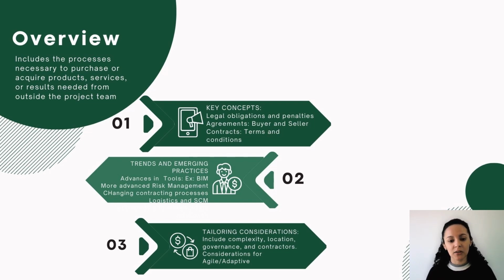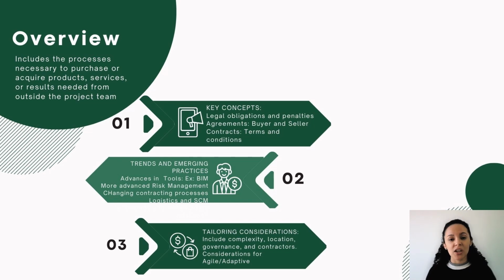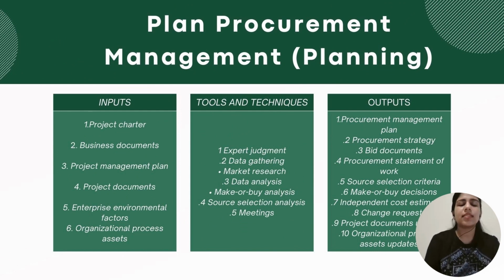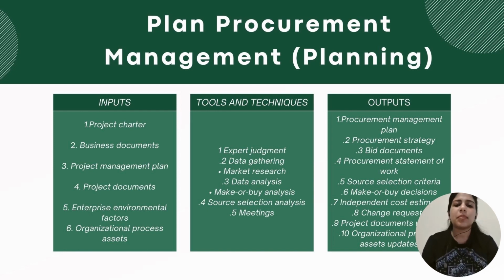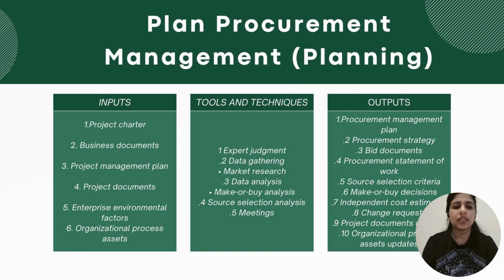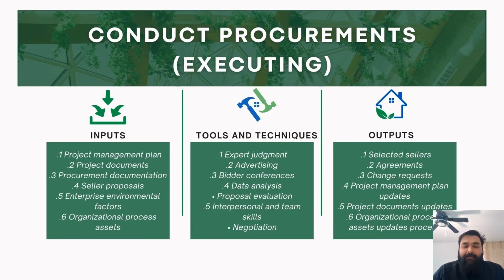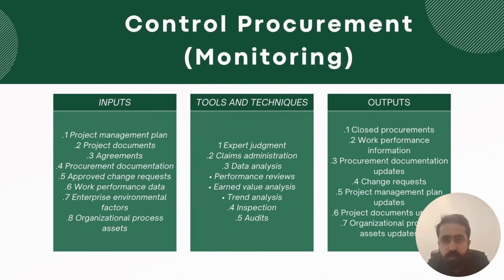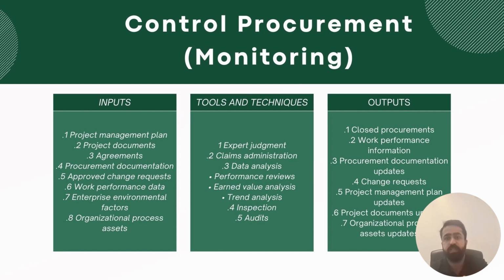Procurement Management Video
In this video it is explained in a general manner how project procurement management area is structured based on the PMBOK